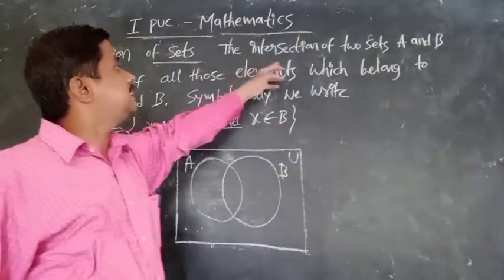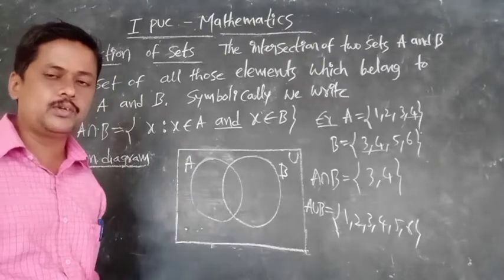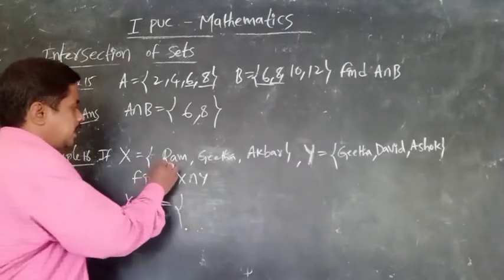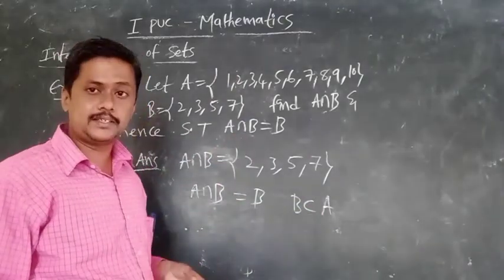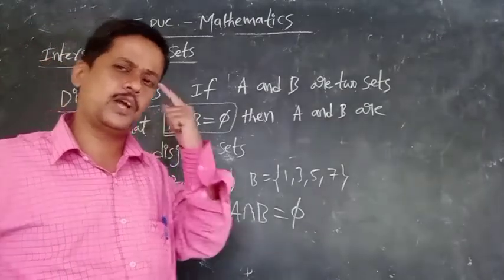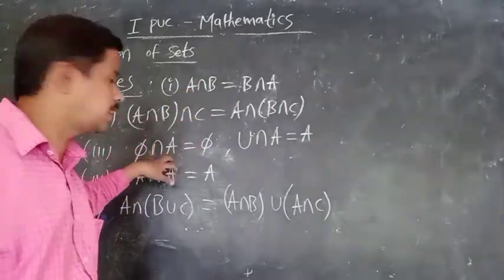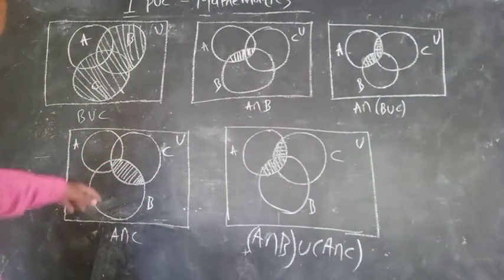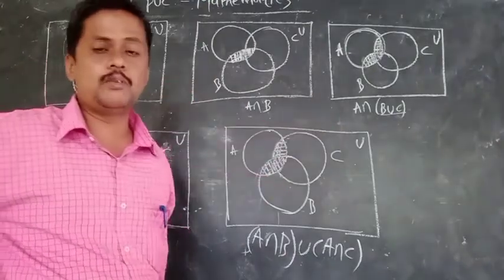1st puc maths intersection of sets